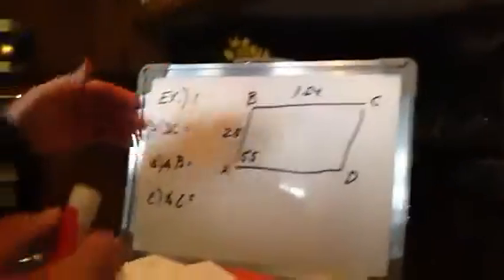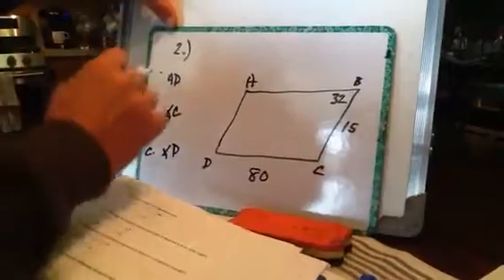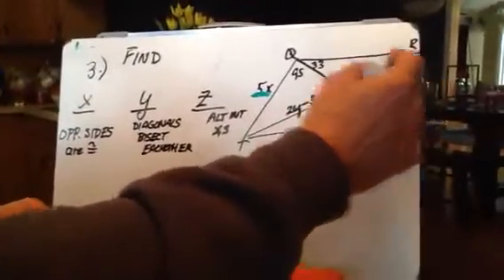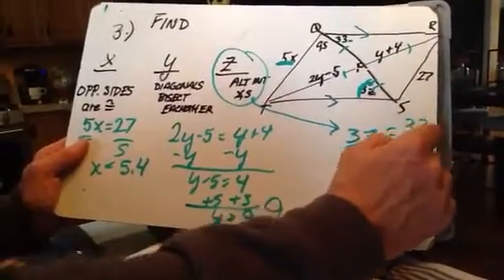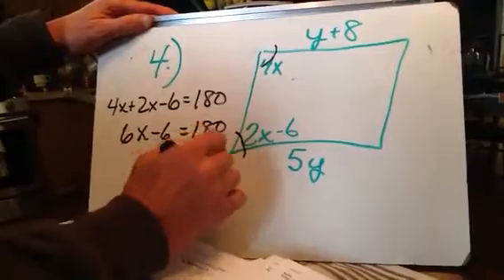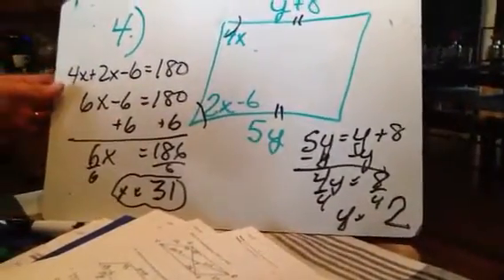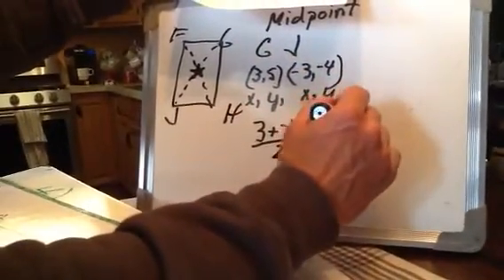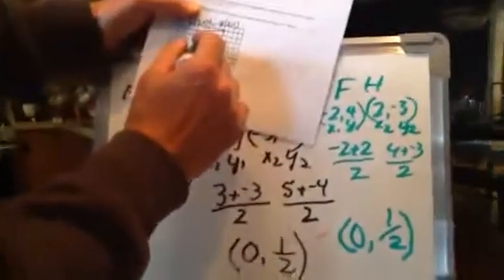10-2 Parallelograms Notes Part 2